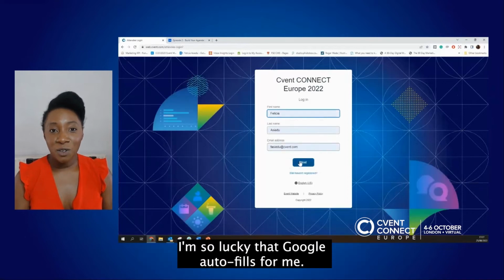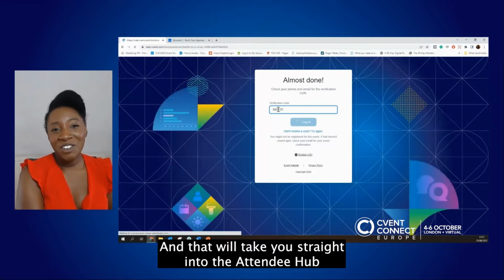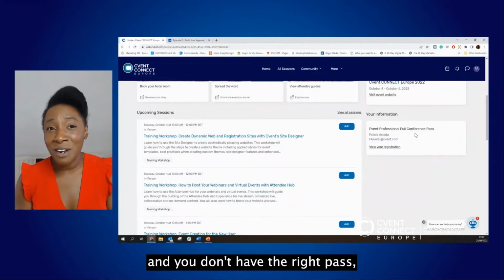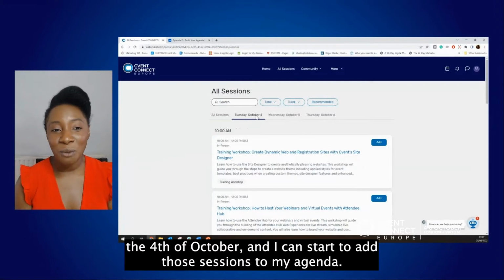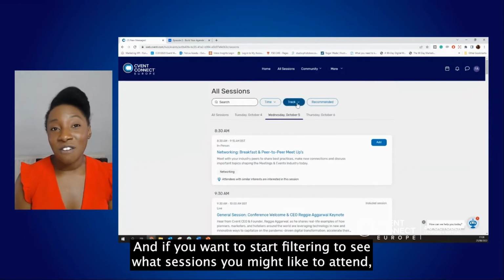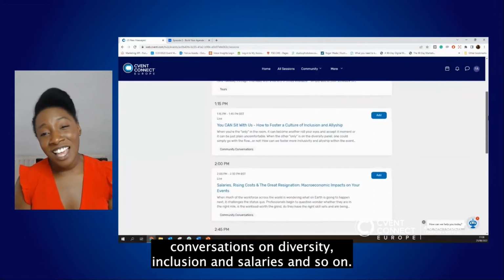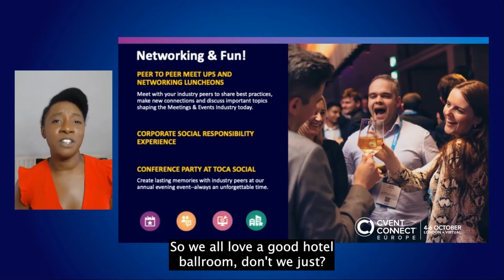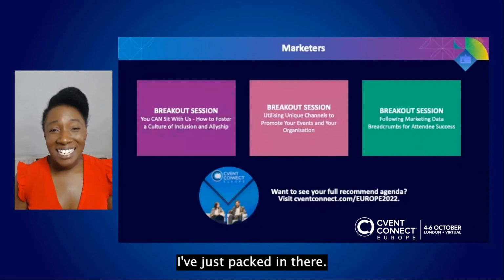Road to Cvent CONNECT Europe | Episode 2A: For Marketers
Register now to join us live in London or virtually at Cvent CONNECT Europe

Discover new ways to capture ROI from your events and design your custom MarTech integration plan with Cvent CONNECT programming curated for Marketers. Whether you’re a demand gen expert, digital marketing pro, or a marketing operations whiz, you’ll leave with insights, inspiration, and best practices that immediately transform your events.